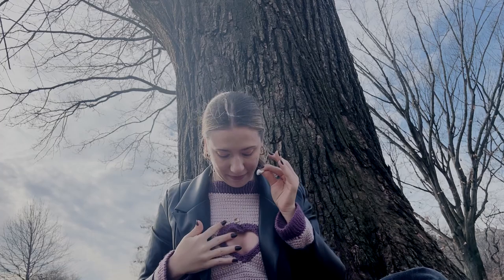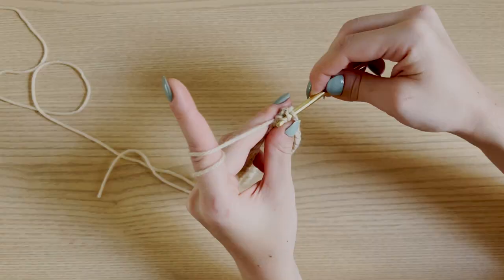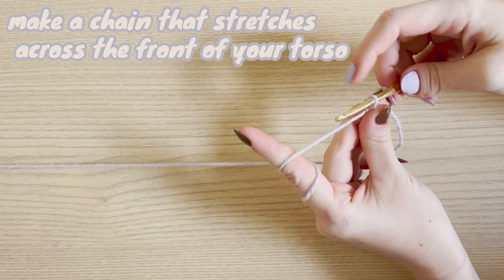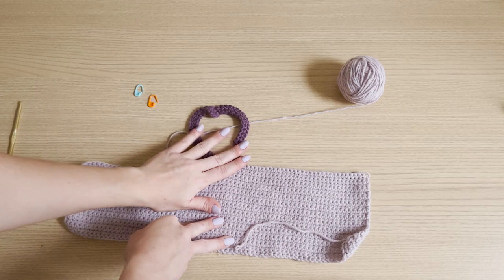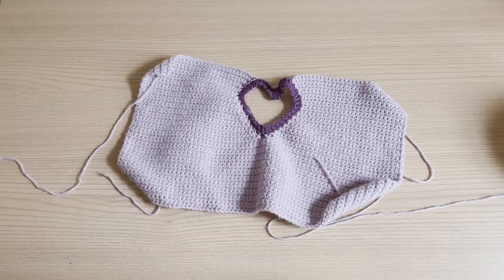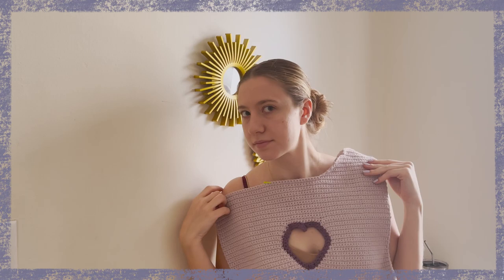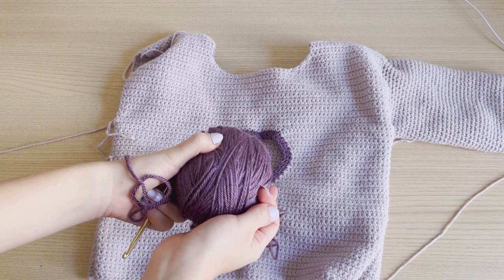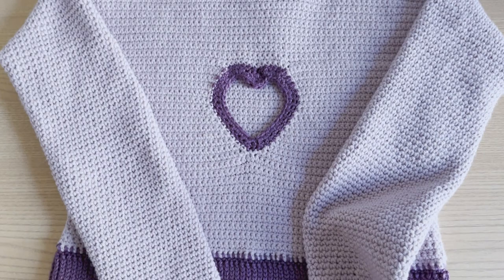Heart Cutout Crochet Tutorial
I forgot to mention to tuck in all your tails!!! Guys I hope this tutorial is… good hahaha. And if you make the top SHOW ME I’d probably be so excited I’d not shut up about it for 39 business days. Happy Valentines Day!

Timestamps:

0:00 Intro
3:47 Materials
4:12 Making the Heart
12:20 Heart Diagram Reference
13:33 Starting the Front Panel
14:53 Placing Stitch Markers for the Cutout
15:31 Typed out Directions
16:29 Connecting the Heart to the Panel
29:18 Making a Neckline
33:06 Back Panel
33:53 Connecting the Panels
34:44 Making the Sleeves
38:23 Ribbing Detail
44:00 Finished Look!